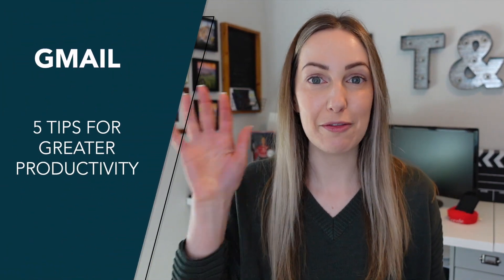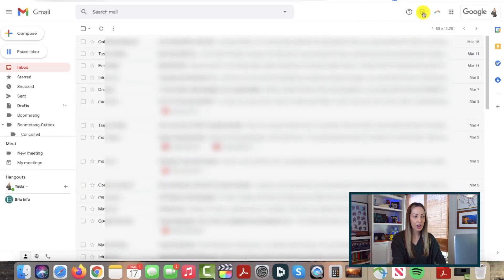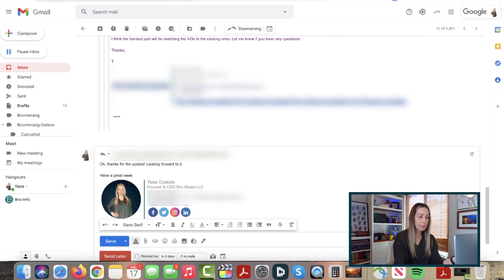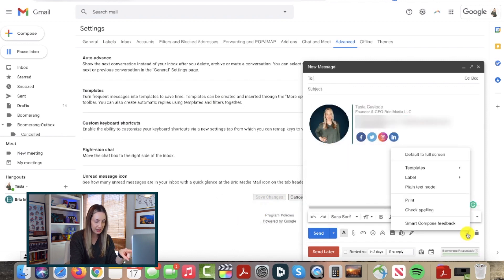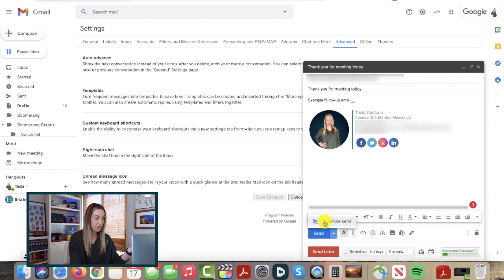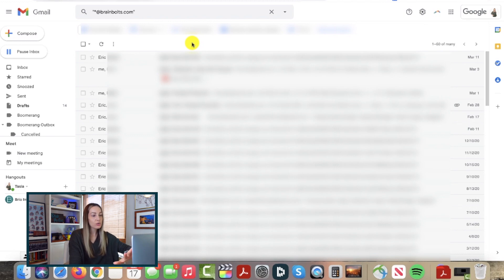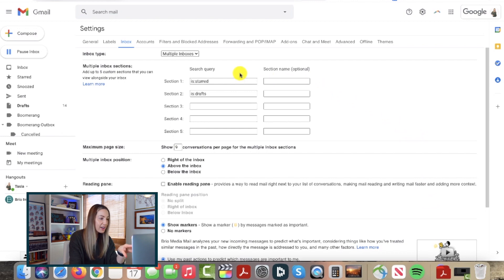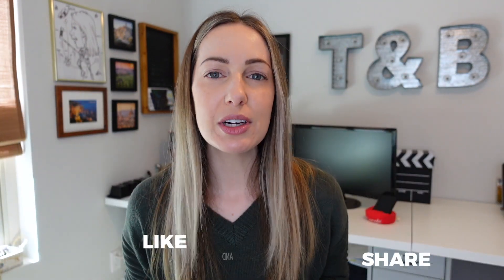Gmail Tips: How to Save Time in Gmail | 5 Gmail Tips for Productivity (Gmail 2021)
Learn how to save time in Gmail with my 5 Gmail tips for productivity. Do you use Gmail? Are you as productive as you could be with it?

In this video, I’m sharing some of the best things about Gmail 2021, including my top 5 Gmail tips for productivity. You’ll learn how to save time in Gmail by utilizing features like smart compose, schedule send, templates, search operators, and more! Get ready to spend less time in Gmail!

⏰ TIMECODES:
00:00 - Intro
00:37 - Smart Compose & Smart Reply
02:23 - Gmail Templates
03:56 - Schedule an Email in Gmail
04:45 - Use * For Smart Search
05:44 - Change Default Inbox View